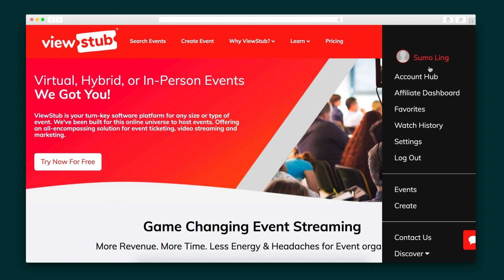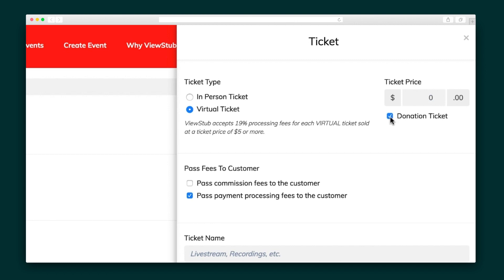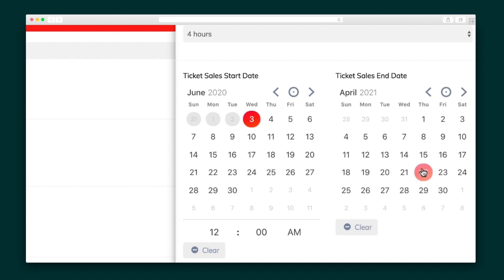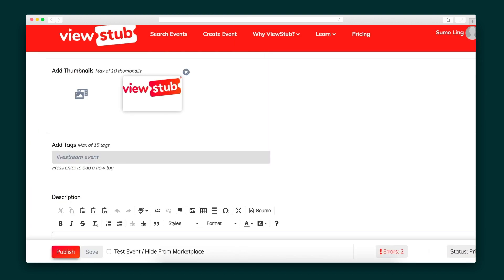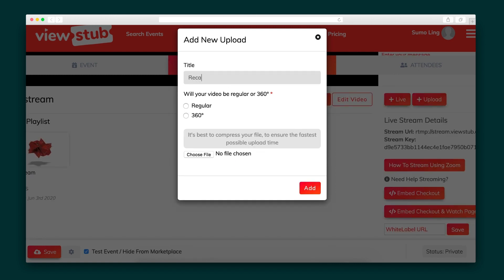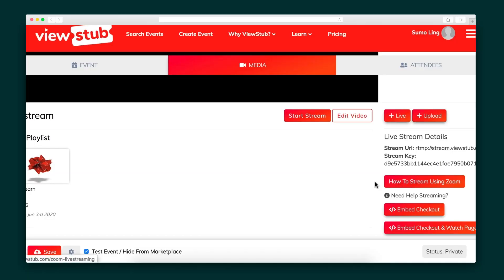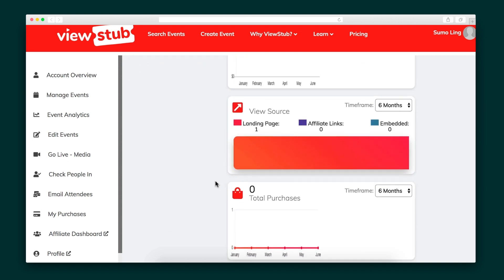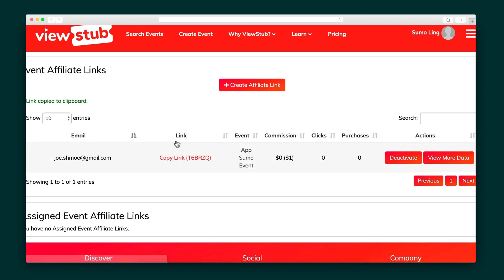ViewStub How-To on AppSumo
ViewStub is a simple software solution that helps you organize in-person, live streaming, or on-demand events with a built-in video player and seamless checkout.

We all know the kid (or were the kid) who tried to throw a party and nobody came.

But even if you’ve gotten better at event planning since the sixth grade, having your socially-distant summit all mapped out is pointless without the attendees to show for it.

What if there was a seamless, web-based ticketing solution that could grow your events and make sure they're packed?

Meet ViewStub.